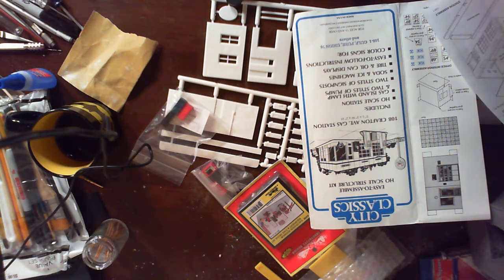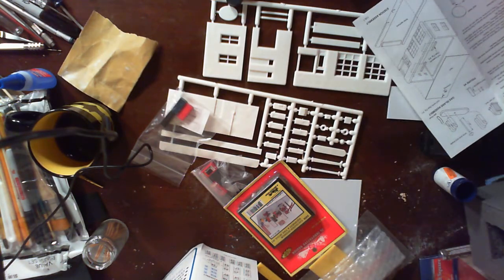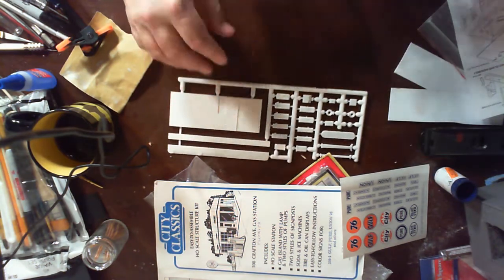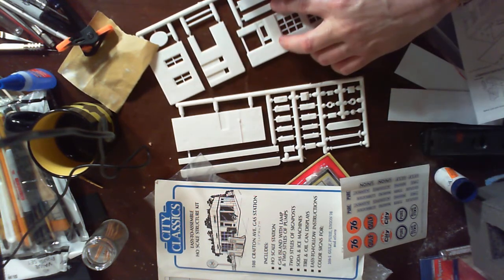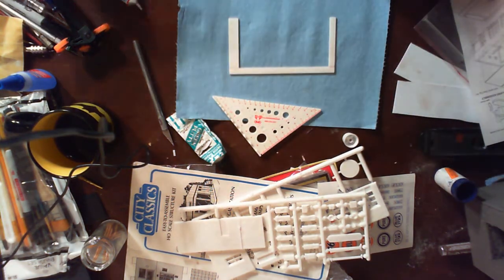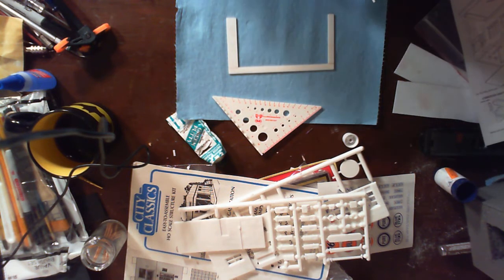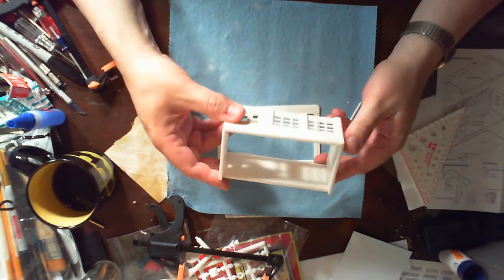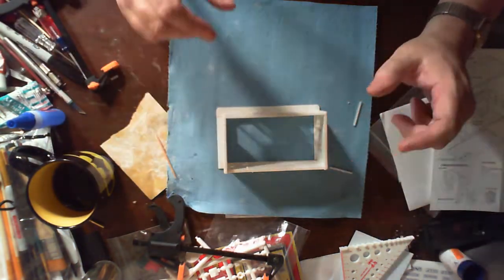Part 1 of the City Classics Service Station Build (Sorry I'm so Long-Winded)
Introduction to the kit, extras, and building the base and walls.